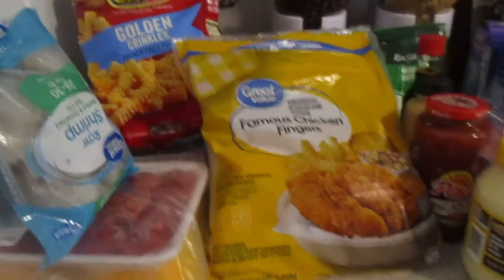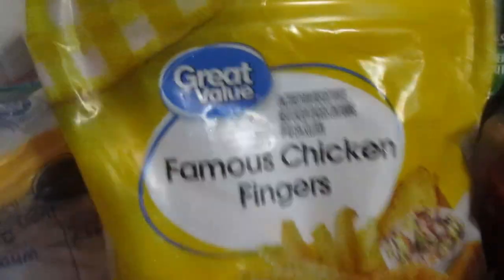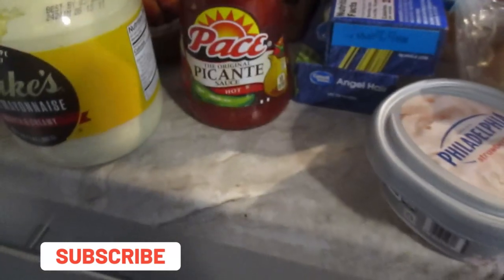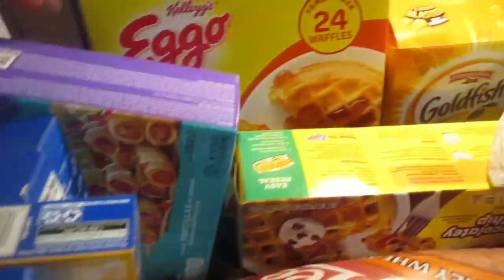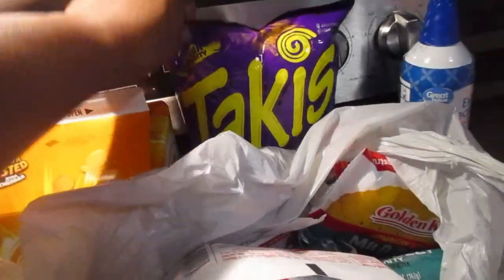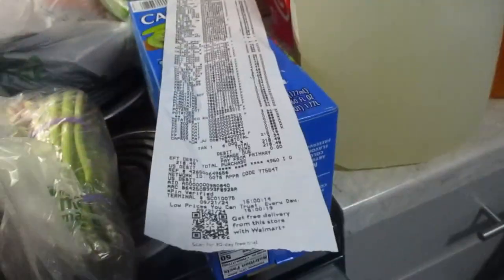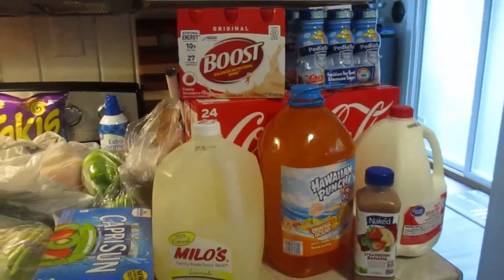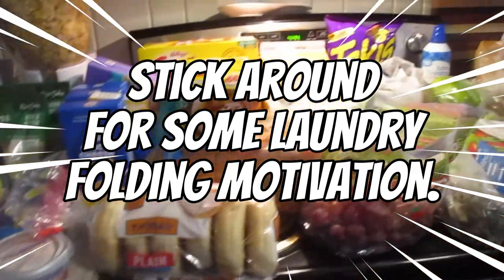RAINY DAY WALMART GROCERY HAUL WITH TOTAL + LAUNDRY FOLDING MOTIVATION.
hope everyone enjoyed today's video

leave a like thump up and comment

Cleaning with kadene
okay love I'll see you'll in my next video
l love you'll to the moon and back

I'm on Instagram as @kadene.hale.love.
Install the app to follow my photos and videos

The Camera:I use to make this video
Is the Cannon Powershot SX540 HS

I got it from Target.

The Computer: I Use Is The Lenovo
From Best Buy

What I use For Editing:
Flimora Wondershare.